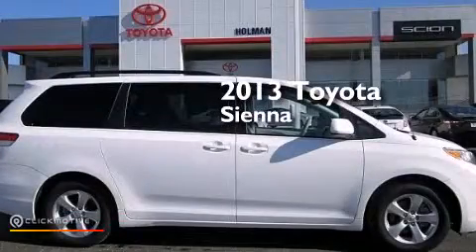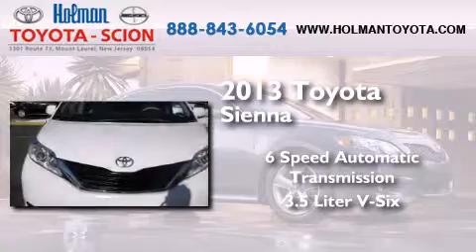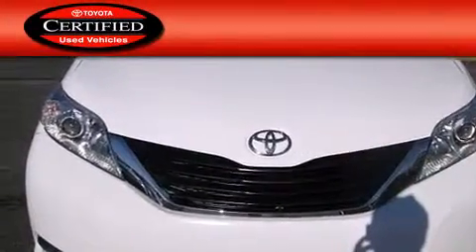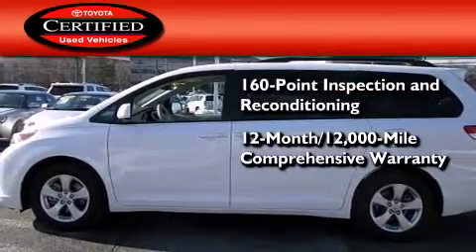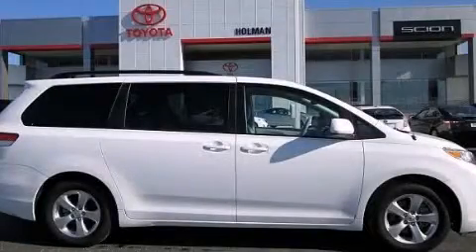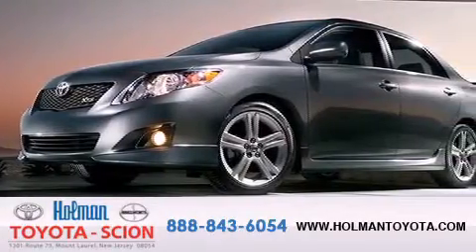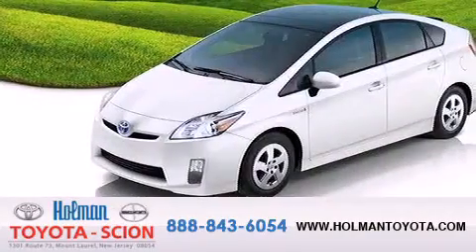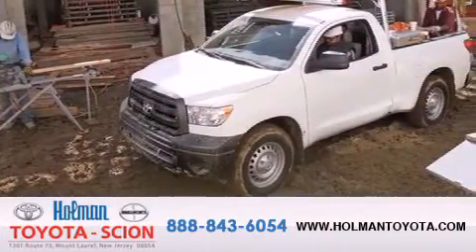Certified 2013 Toyota Sienna Mount Laurel NJ 08054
We've been honored to serve the Mount Laurel NJ area , we promise that your experience at our dealership will exceed your expectations ! Year : 2013 Make : Toyota Model : Sienna Engine : Gas V6 3.5L/211 Trans . : Automatic Exterior : Super White Miles : 17,672 Interior : Light Gray Stock : P6829 Holman Toyota 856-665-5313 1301 Route 73 N Mount Laurel , NJ 08054